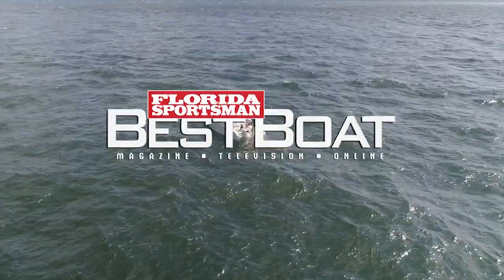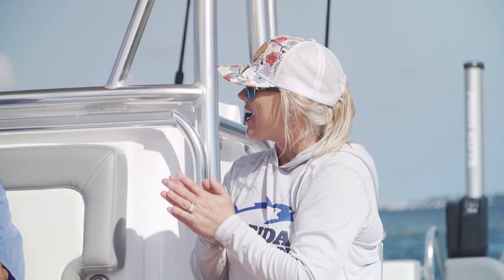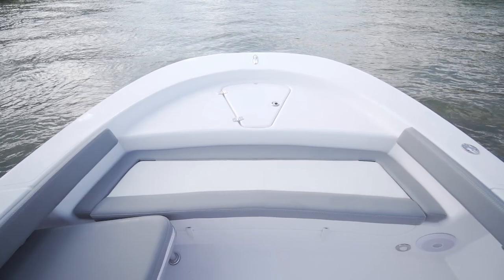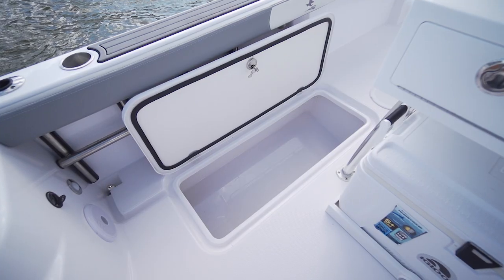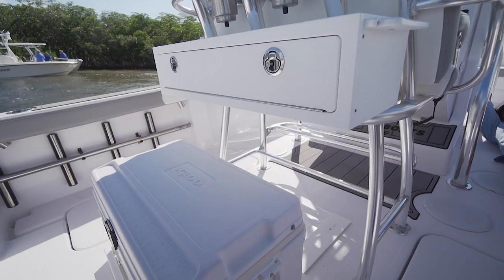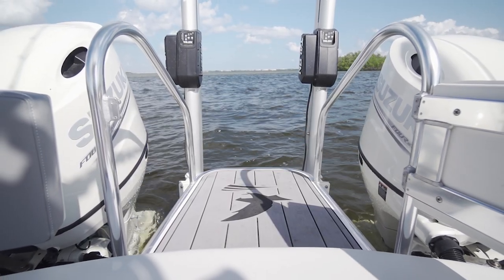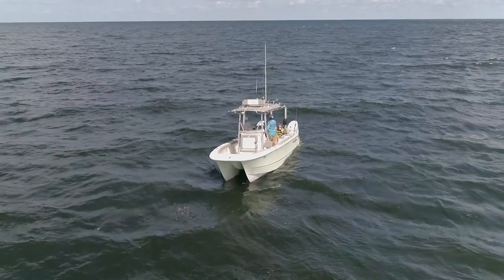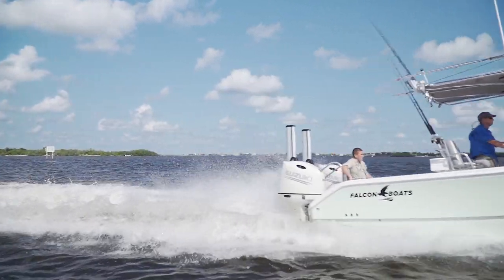Falcon 22 Offshore - 22' Catamaran Capable on Offshore Adventures | Florida Sportsman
Let's take a closer look at the Falcon 22 Offshore in this Florida Sportsman boat review. By the nature of its design- a 22-foot Falcon catamaran hull offers significant additional forward deck space- making it possible to add features and carry a passenger load more suited to a 26-foot mono hull. Add to this the ride of a Morrelli and Melvin designed semi-asymmetrical hull and the integrity of a fully vacuum/resin infused construction method from top to bottom- and you have the Falcon Offshore 22.

With an exterior footprint small enough to maneuver around inshore environments and a ride and stability capable of handling offshore waters as well, the Falcon provides a versatile multi-use platform in a manageable size class.

A large two-stage forward casting deck is roomy and stable enough for multiple anglers and features dry storage and an anchor locker below deck. The forward opening console seat reveals another larger dry storage compartment.  To port and starboard in the cockpit below deck are a pair of outsized insulated fish holds at 340-quarts each. A pair of 22-gallon livewells at opposite corners can be supplemented with an optional 40-gallon tank leaning station at the helm. A low transom leading to the aft engine platform deck offers easy access to a wide stairway style dive boarding ladder for extremely simple water entry while wearing dive gear.

At the helm, a secondary space behind a rearward tilting hatch exposes the entire electrical and mechanical heart of your running systems for the simplest access imaginable should any maintenance be required.

Each Falcon is a semi-custom build using 100% infused components throughout. All parts from a full interior liner and all finished compartments- are laminated together and integrated with the hull forming a solid bond. Top quality hardware from all friction hinges to Bocatech backlit switches are standard equipment.

The production efficiency of a company fabricating on a large scale- the structural liners for multiple brands in the marine industry combined with the personal service of a custom boat shop make it possible for Falcon to help layout your personal build and see it completed on an expedited schedule of as little as six weeks to delivery. This efficiency also enables you to own a truly custom designed and built sport catamaran hull at a very moderate price point.

Falcon Offshore 22
Length: 22-6
Beam: 8-6
Draft: 14.5”
Deadrise: N/A
Weight: 4700 (loaded)
Max HP: 2-150’s
Fuel: 112
Base Price: 86,000- w/ Suzuki 150’s